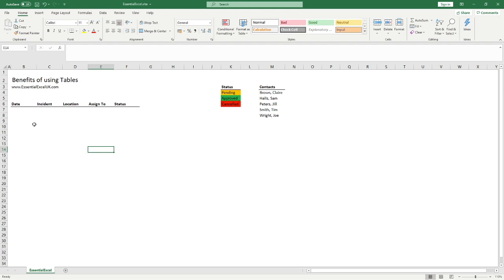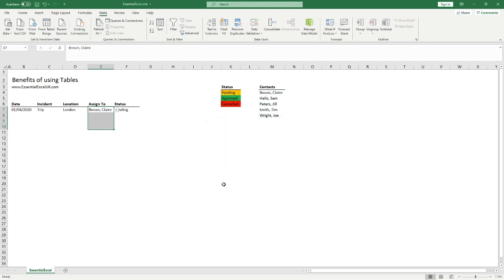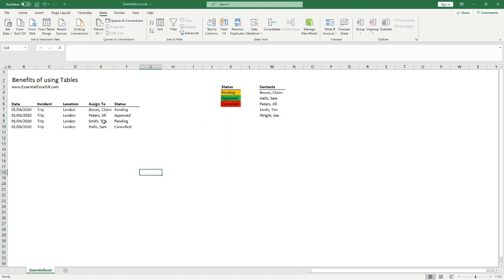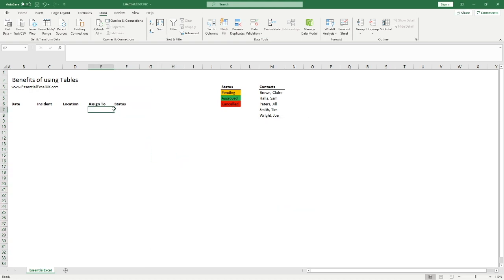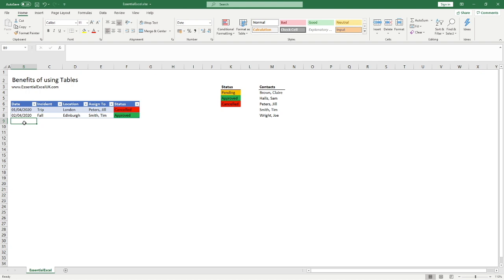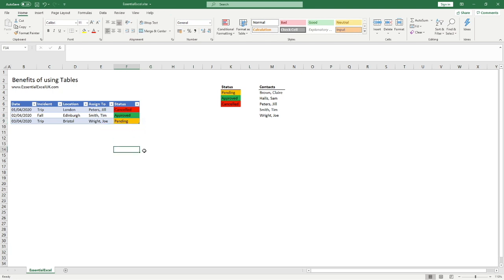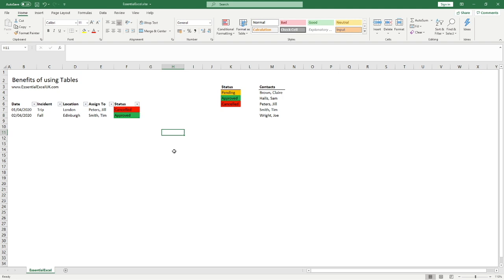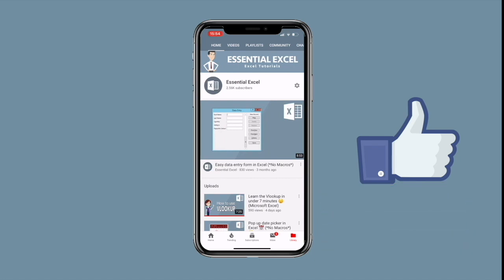Why you SHOULD be using Excel Tables!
In this video I look at the benefits of using tables in Microsoft Excel. I cover the topics of conditional formatting and data validation (dropdown lists).

This video is a must watch for those who use Microsoft Excel for data collation or anyone interested in better ways of using conditional formatting and data validation in their workbooks.